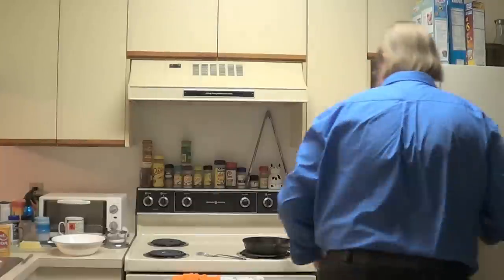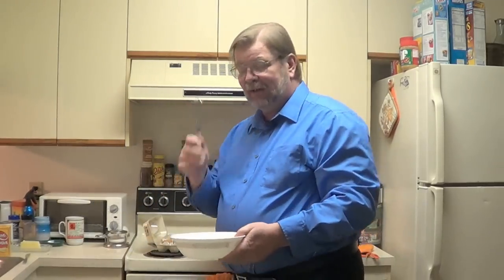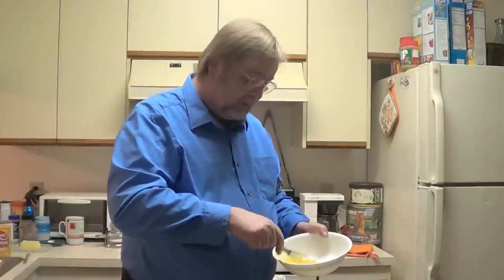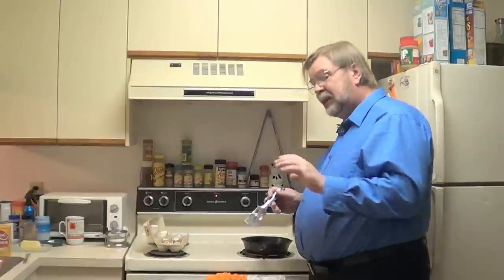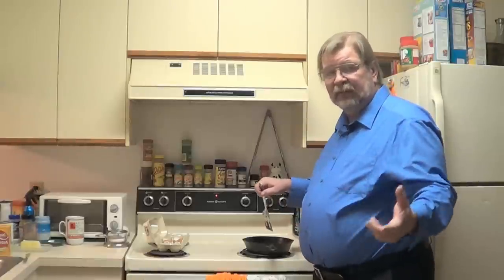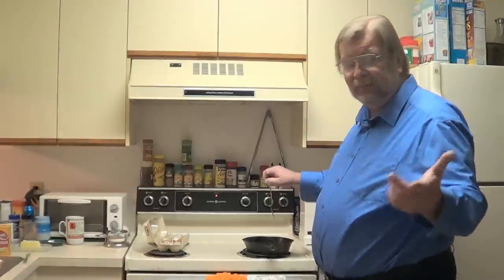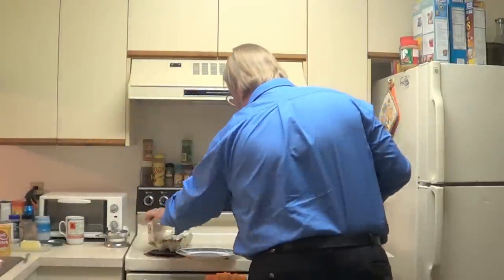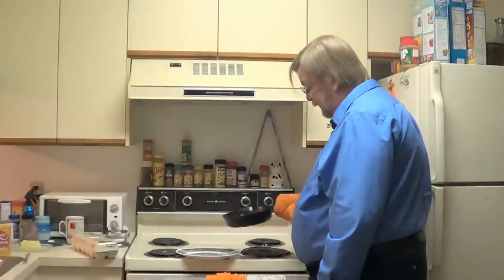Scrambled Egg Challenge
Welcome to a Special Episode of the REAL United States Video Blog (Vlog) about average life in the United States. At the behest of my friends at REAL Russia Reality Video Blog I have taken up the invitation of The Great Scrambled Egg Challenge! So this is my video response to Sergey's scramble eggs video invitation. Enjoy. I did.

Get Text updates on your mobile phone every time The REAL United States Video Blog posts a new video

Be sure and watch the "Real Russia" reality video blog! with Sergey Baklykov and Sergey Pichugin